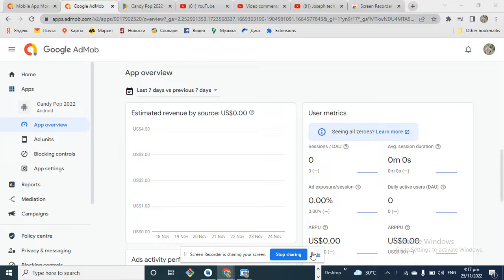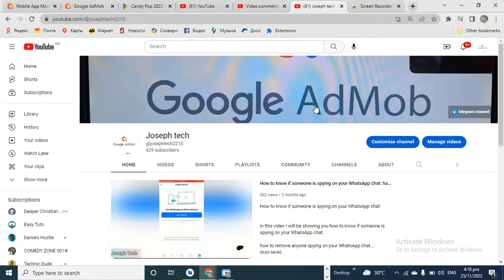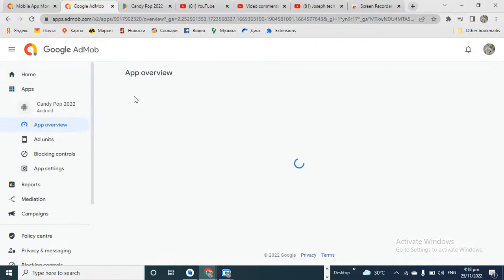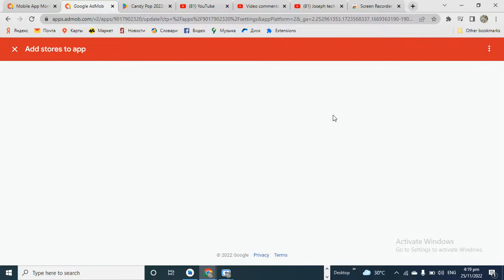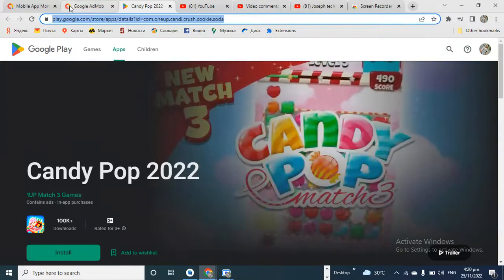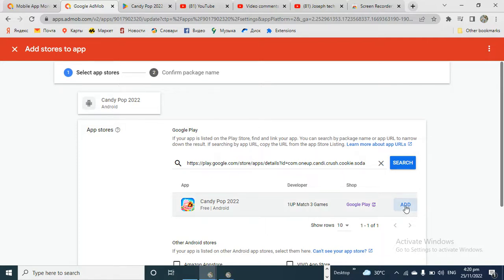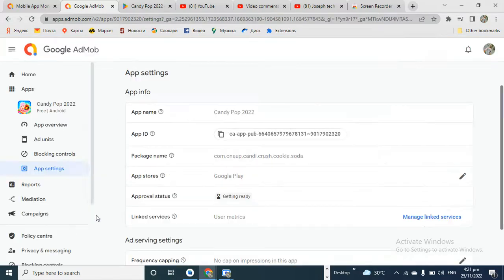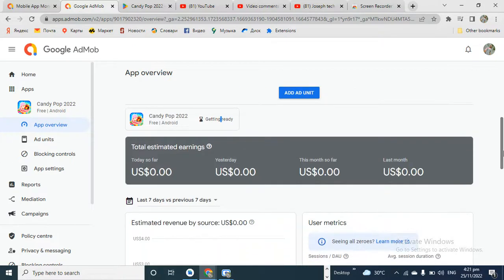Admop App requires Review, Add app to Admob to start showing Ads.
Admob Apps require reviews, step by steps on how to Add your app to your Admob Account.